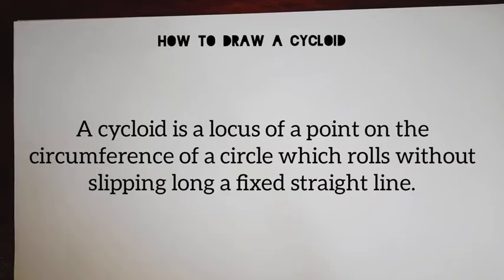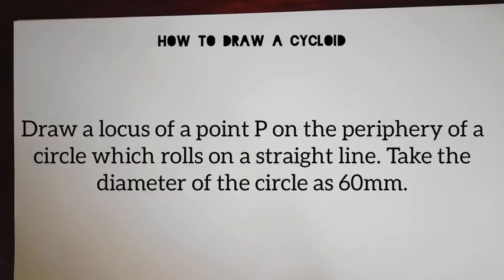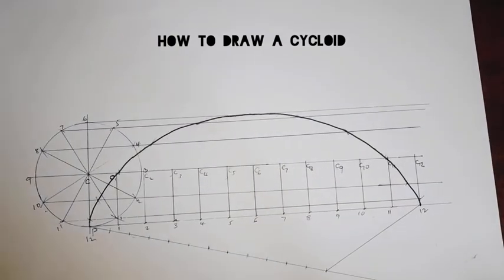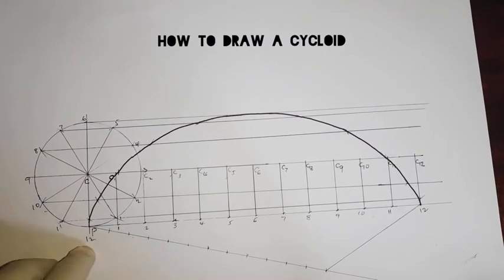How to draw a cycloid